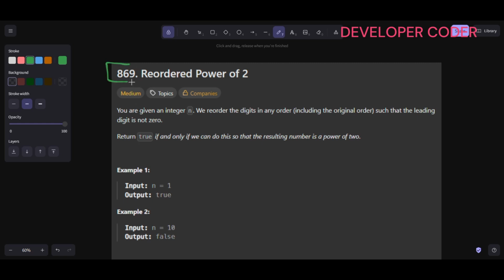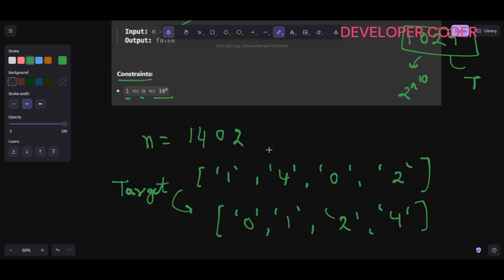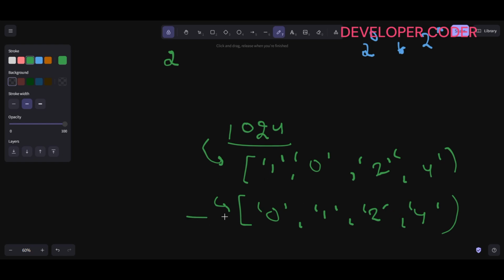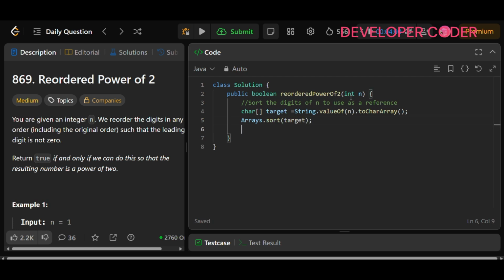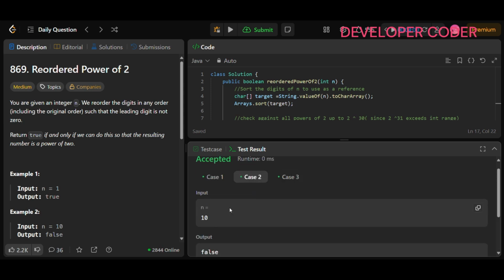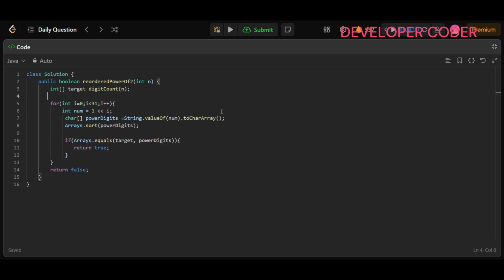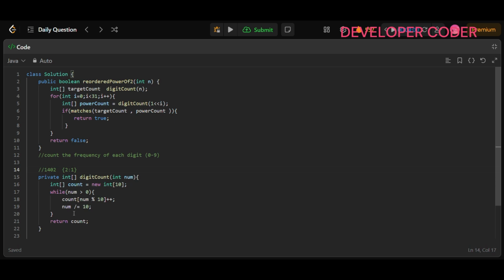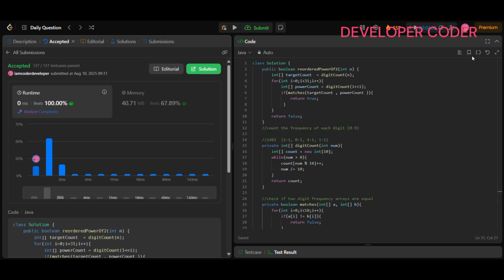Reordered Power of 2 | LeetCode 869 | 2 Approaches | Java Code | Developer Coder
🚀 In this video on Developer Coder, we tackle the exciting LeetCode Problem 869: Reordered Power of 2 using 2 different approaches in Java. We’ll break down the thought process, discuss edge cases, and ensure you clearly understand how to approach problems like this in coding interviews. Whether you’re a beginner learning algorithmic thinking or an experienced programmer sharpening your skills, this problem is a great example to boost your problem-solving game.

🔥 Topics covered in this video:

Understanding the challenge in Reordered Power of 2
Thought process for multiple approaches
Step-by-step Java code walkthrough
How to test efficiently
Interview tips & tricks for similar problems

💡 If you’re preparing for FAANG, product-based, or service-based company interviews, this video will help you strengthen your bit manipulation, permutation handling, and number property skills.

LeetCode Bit Manipulation Problems
LeetCode Number Rearrangement Problem
LeetCode Permutation Problems
Reordered Power Of 2 Coding Interview
Reordered Power Of 2 Tutorial Java
LeetCode Reordered Power Of 2 Java Code
Java Coding Challenge Reordered Power Of 2
How To Solve LeetCode 869 In Java
LeetCode 869 Bit Manipulation Java
Java Problem Solving For Interviews
LeetCode Java Permutation Problem
Java Number Property Problem
Java LeetCode Code Explanation
Java Algorithms For LeetCode Problems
LeetCode Problem Solving Techniques In Java
LeetCode 869 Multiple Approaches
LeetCode Java Interview Prep Problem
LeetCode Problem 869 Step By Step
Java Code Optimization For LeetCode Problems
LeetCode Problem Solving Bitwise Java
Java Permutation Handling LeetCode
LeetCode Problem 869 Complete Guide
LeetCode Problem 869 Coding Steps
Reordered Power Of 2 Interview Question
Reordered Power Of 2 Java Tutorial
LeetCode 869 Bitwise And Permutation
LeetCode Problem 869 Java Code Explanation
Java Coding Walkthrough LeetCode 869
How To Solve Reordered Power Of 2 Java
LeetCode 869 Problem Solving Tricks
Java Coding Guide LeetCode Problems
Java Bit Manipulation For LeetCode
LeetCode Java Problem Explanation
LeetCode Java Complete Walkthrough
LeetCode Java Two Approaches
Java LeetCode 869 Detailed Solution
LeetCode Java Number Handling Problem
LeetCode 869 Efficient Java Code
Java LeetCode 869 Walkthrough
Java Problem Solving With Examples
Java Coding Interview Practice LeetCode
LeetCode 869 Interview Preparation
Reordered Power Of 2 Java Code Explained
LeetCode Java Approach Comparison
LeetCode Java Problem Deep Dive
Java Algorithm Practice LeetCode
LeetCode Problem 869 Code Tutorial
LeetCode Problem Solving Java Example
LeetCode 869 Stepwise Java Solution
Reordered Power Of 2 Java Interview Question
Java Code Solution LeetCode 869
LeetCode 869 Java Guide For Beginners
LeetCode 869 For Java Developers
LeetCode Problem Solving Java Style
LeetCode Java Code Implementation
Java Coding For LeetCode 869
LeetCode Java Problem Explanation Video
LeetCode Java Detailed Walkthrough
Java Problem Solving Bit Manipulation
LeetCode Java Permutation And Bitwise
Java Practice Problem LeetCode 869
LeetCode 869 Java Full Solution
LeetCode 869 Java Explanation Video
Java Solution For Reordered Power Of 2
Java Walkthrough For LeetCode 869
LeetCode 869 Java Guide Step By Step
LeetCode Java Two Methods Problem
Java Bit Manipulation Problem LeetCode
LeetCode 869 Java Code Review
LeetCode Java Problem Walkthrough Video
LeetCode Problem 869 Solved In Java
Java Algorithm Explanation For LeetCode
LeetCode 869 Java Efficient Approach
Java Number Rearrangement LeetCode
LeetCode Problem Solving Tips Java
Java Coding Approach For LeetCode 869